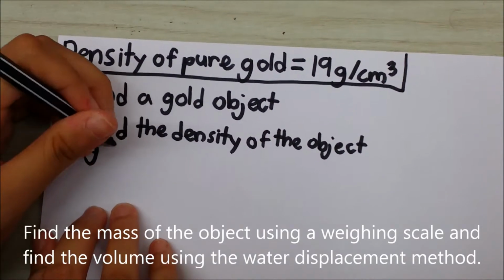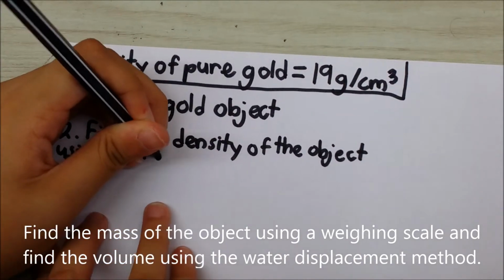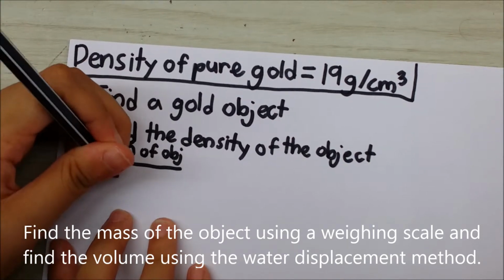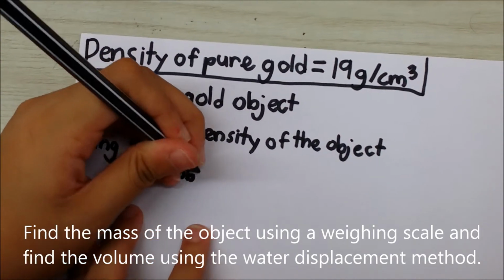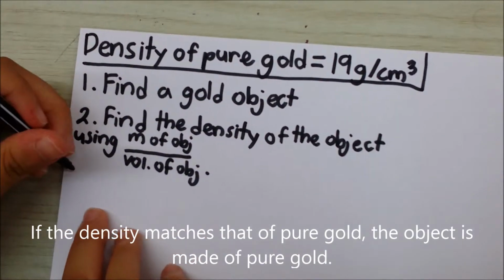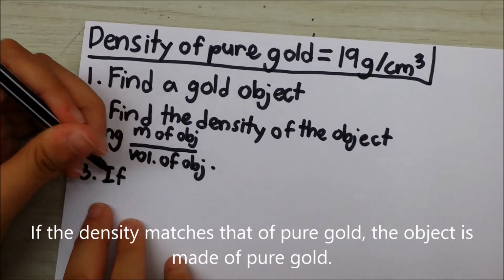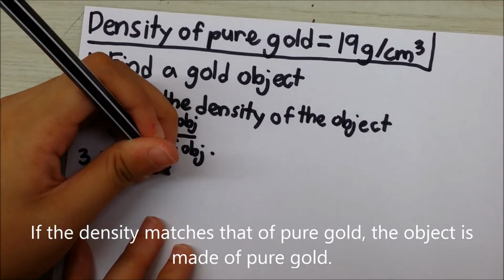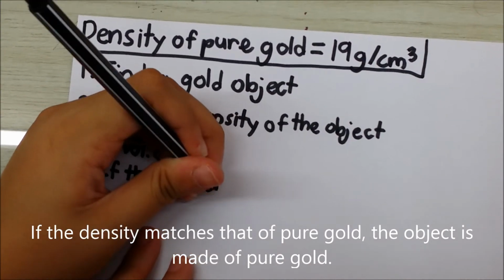PHYSICS GA 2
Amirah (3) 1I
Charmaine(4) 1I